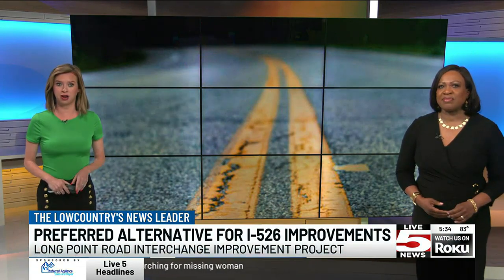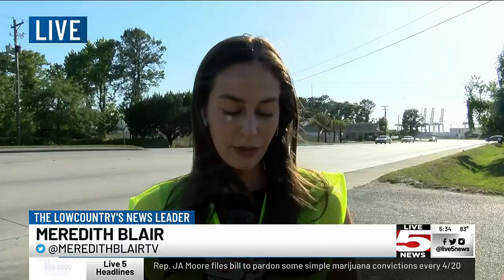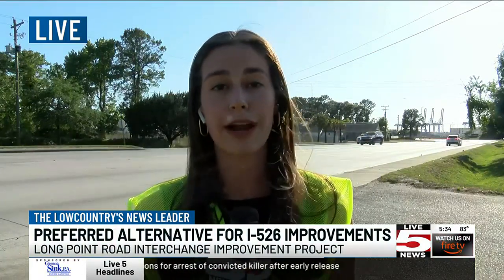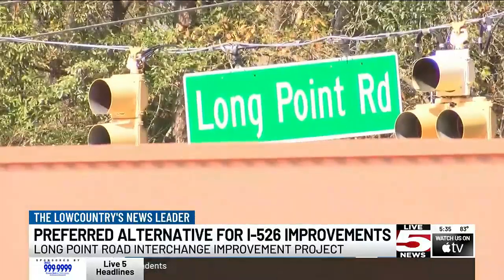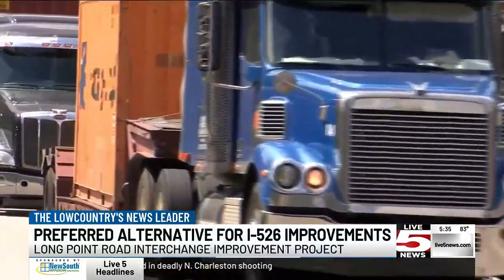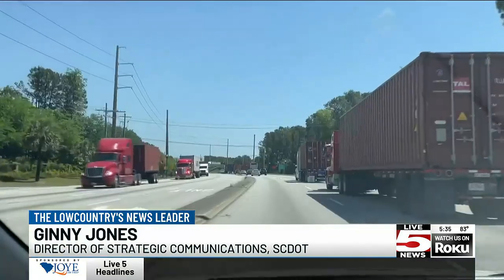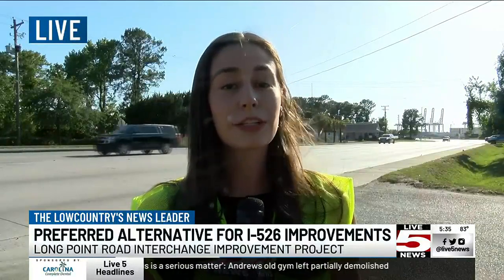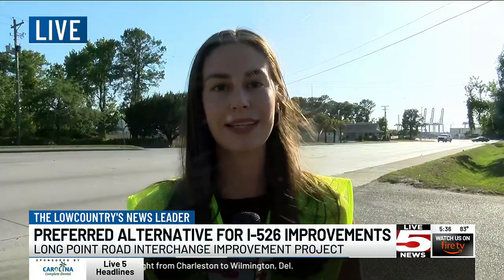VIDEO: SCDOT finds preferred alternative for I-526 improvements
The South Carolina Department of Transportation is narrowing down plans for the Long Point Road Interchange Improvement Project.